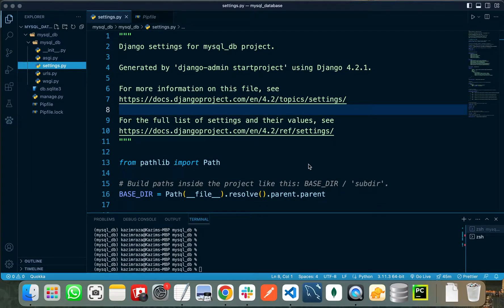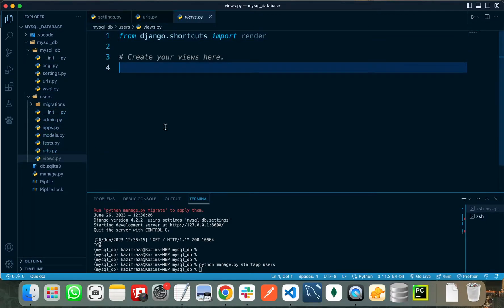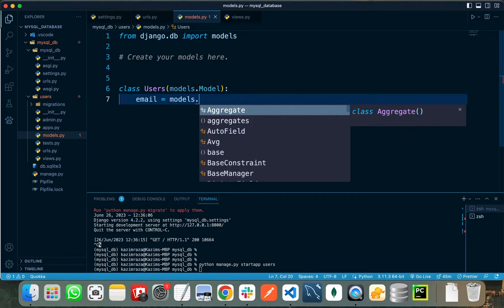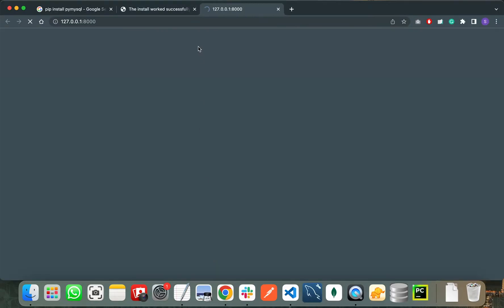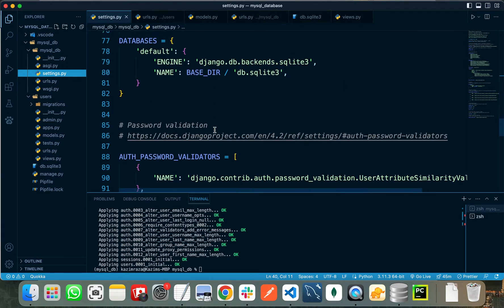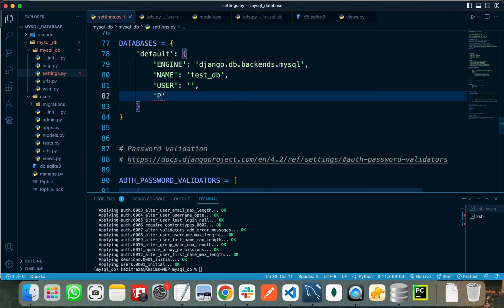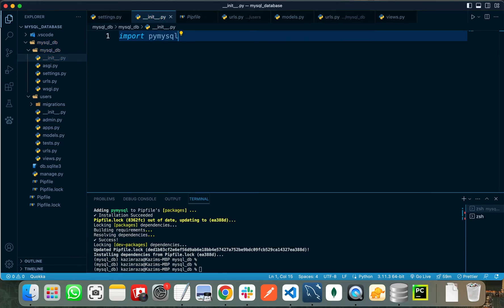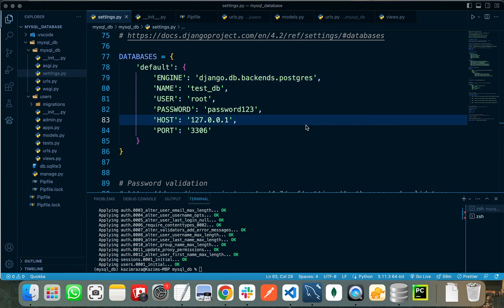How to Connect MySQL database with Django Project | Beginners Tutorial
In this video, I’ll walk you through the process of seamlessly connecting a MySQL database or any other SQL database to a Django project. You will learn about how to set up the MySQL and SQLite database, configure Django's settings, create a new Django app, manage database credentials, handle migrations, and do some more stuff.